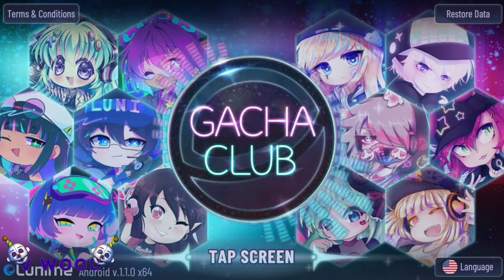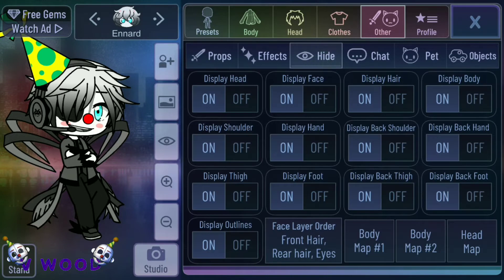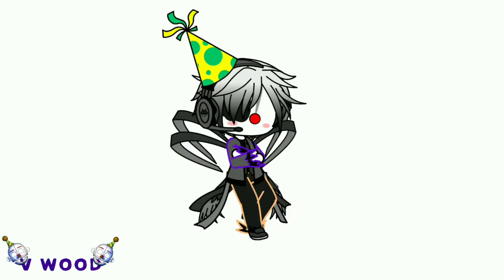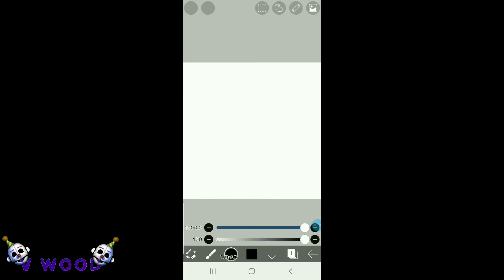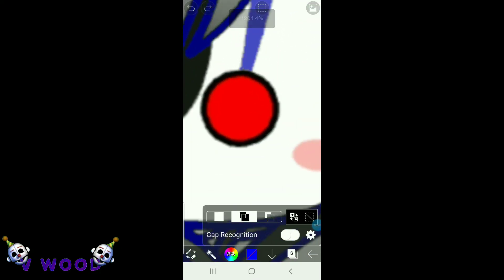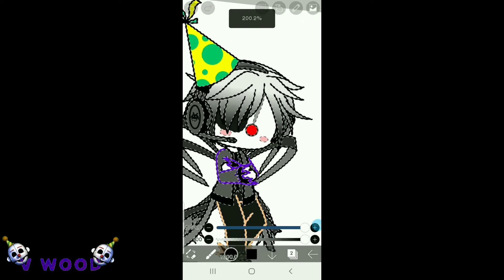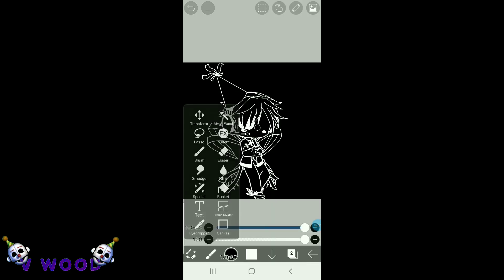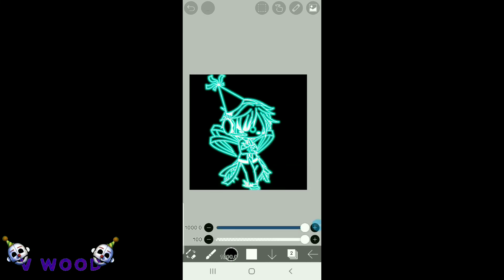How to Do the Glowing Outline Effect // Gacha Club Tutorial // !VOICE OVER!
First tutorial!

Sorry for bad explaining and background noise. I'm horrible at explaining things and there's not really a room in my house that's completely quiet.

APPS USED

Gacha Club
PowerDirector
Ibis Paint x
Super Screen Recorder

Intro made by Error shadow wolf.